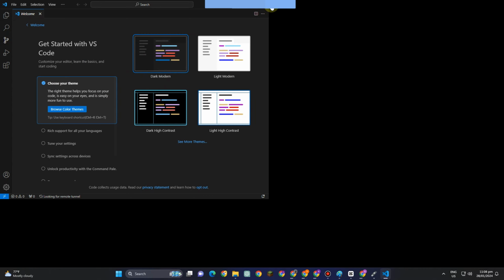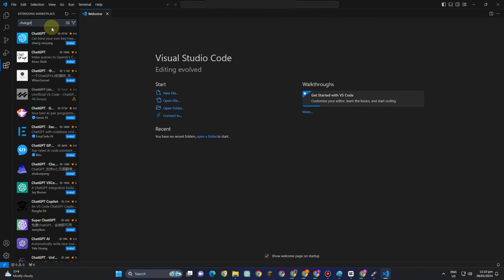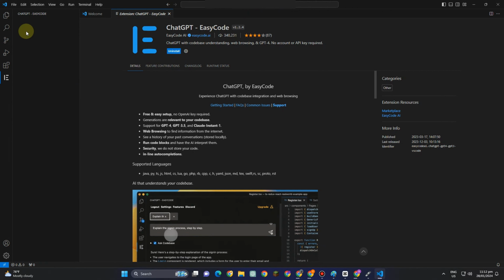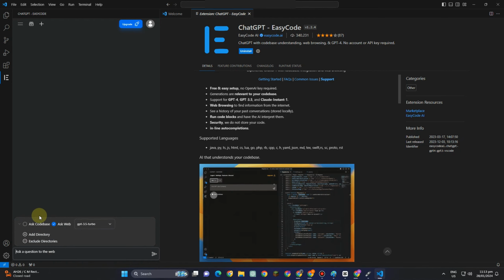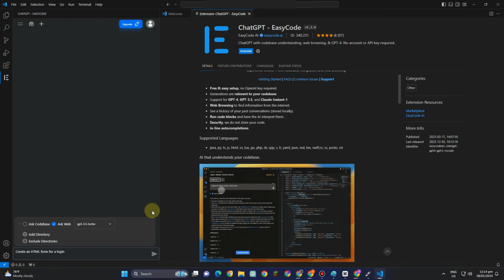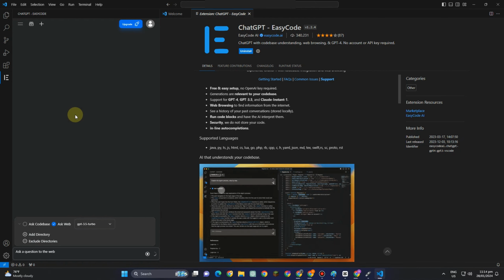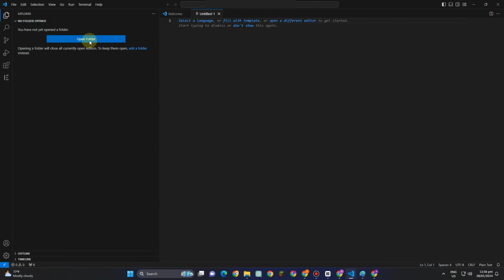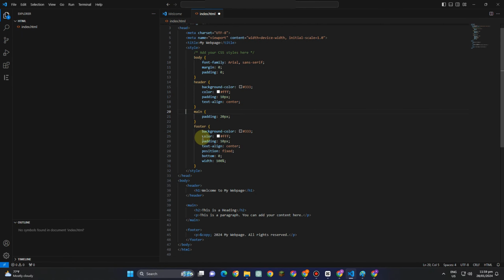Install Chatgpt In VSCODE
In this video I'll show you how to install chatgpt extension in vscode. The method is very simple and clearly described in the video. Follow all of the steps & learn how to install chatgpt in vscode